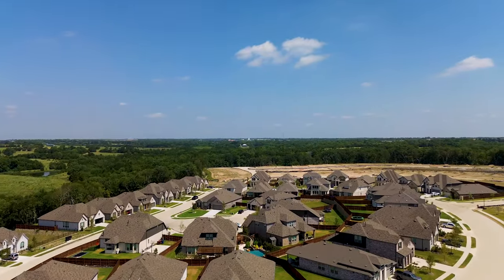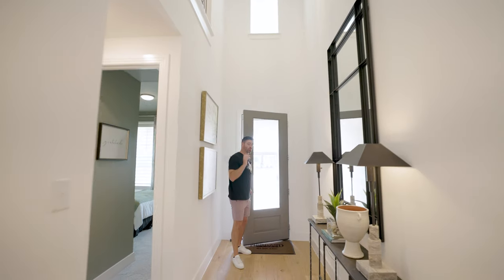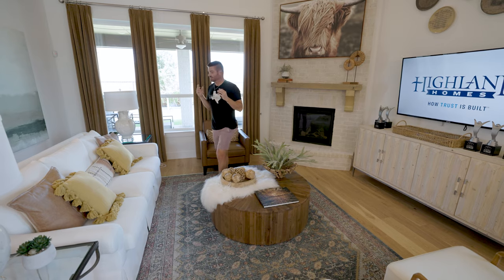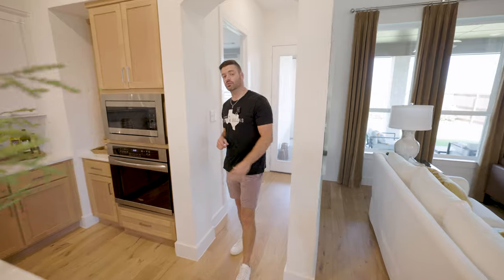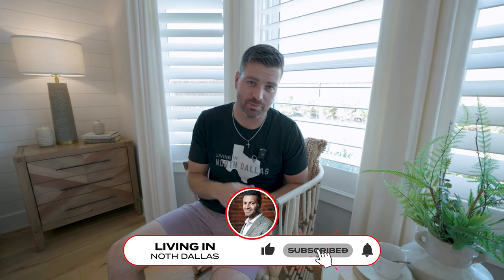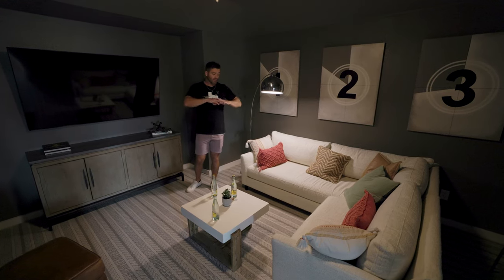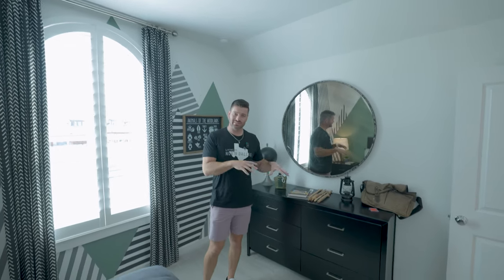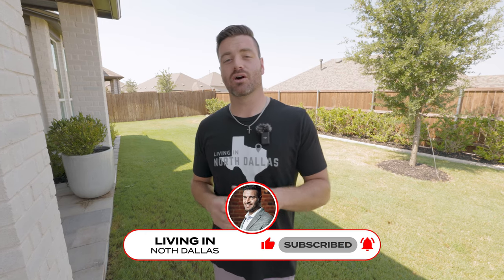New Construction Homes in Van Alstyne Tx | Thompson Farms | Dallas Texas Top Suburbs